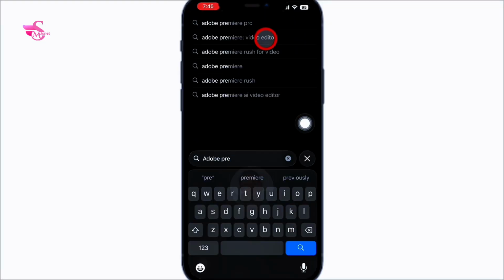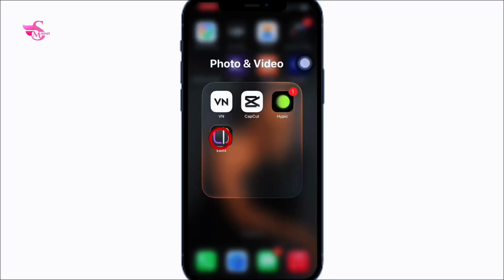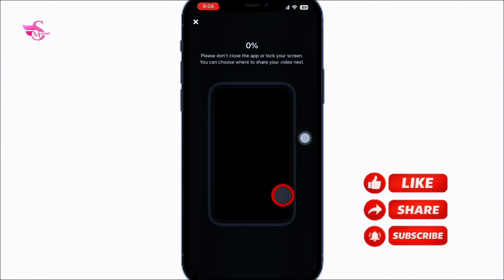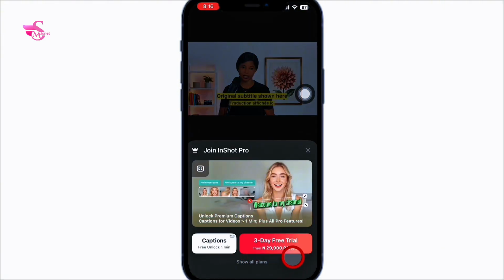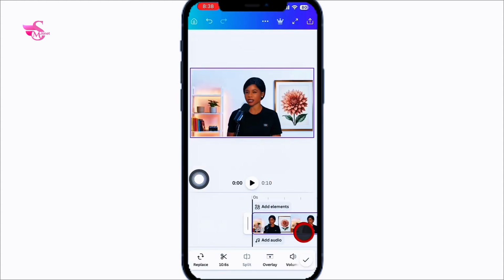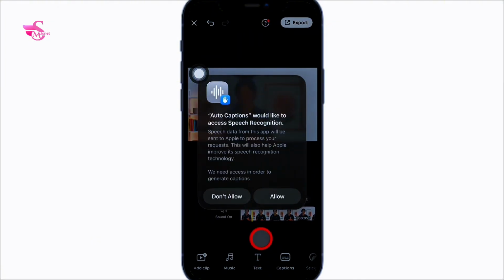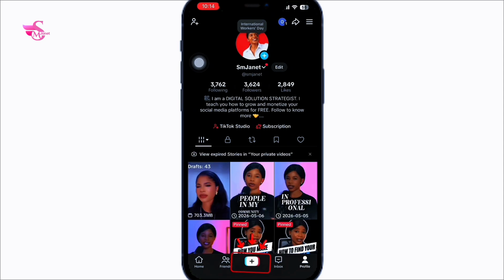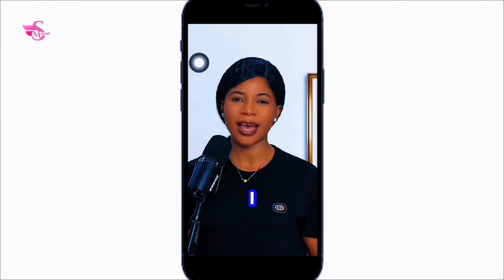6 FREE Mobile Apps To Add Captions To Your Videos No Watermark | p#NoWatermarkVideoEditor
Are you looking for free mobile apps to add captions to your videos without watermarks or paying anything? In this video I am showing you 6 completely free mobile video editing apps you can use to generate captions for your videos right from your phone. No watermarks, no subscriptions, just clean professional captions ready for YouTube, Instagram Reels, TikTok, and Facebook.
00:00 Introduction
00:24 Adobe Premiere Mobile: Free Captions No Watermark
01:48  Instagram Edit: Auto Caption Feature Most People Miss
03:17 InShot: How To Remove Watermark For Free
0:05 Canva: Hidden Video Editing Feature That Will Shock You
06:43 Auto Caption App: Fastest Way To Caption Your Videos Free
08:01 TikTok: Secret Editing Trick Nobody Is Talking About
00:00 Final Thoughts